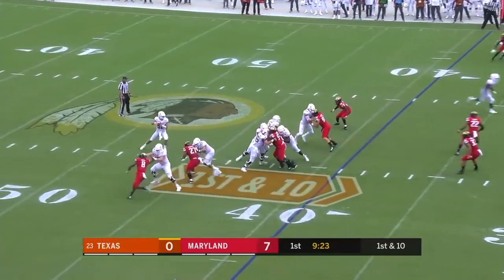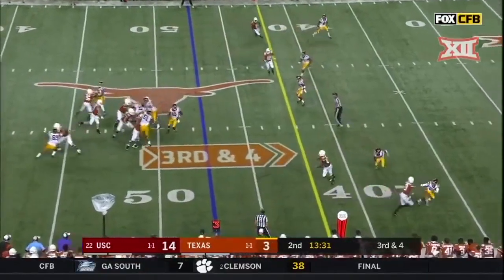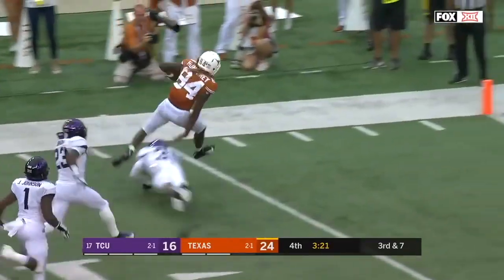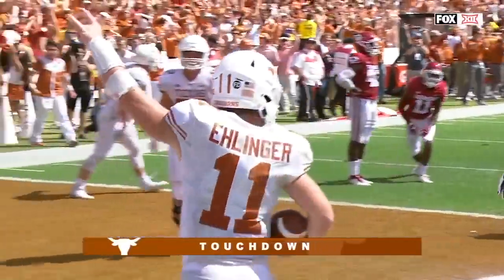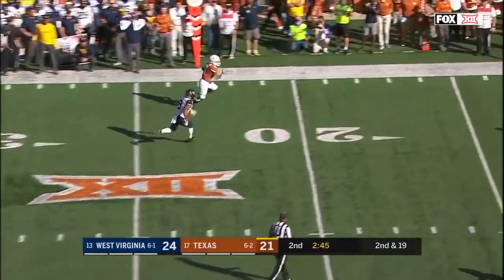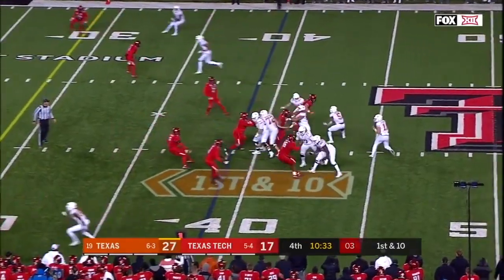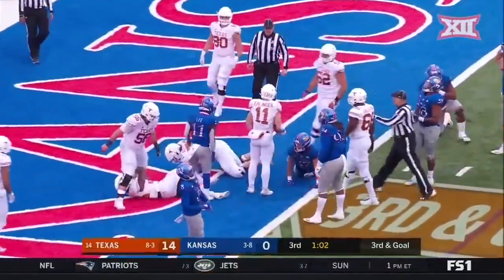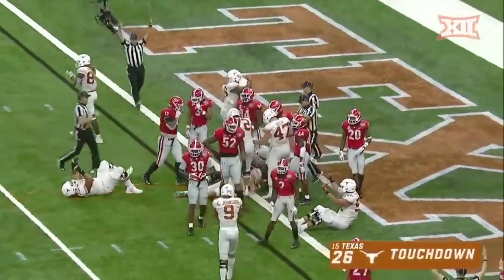"The Texas Gunslinger" || Texas QB Sam Ehlinger 2018 Highlights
Please leave feedback or suggestions for future videos in the comments!